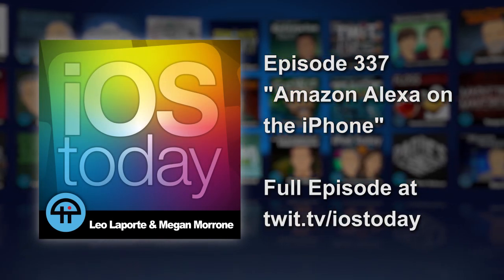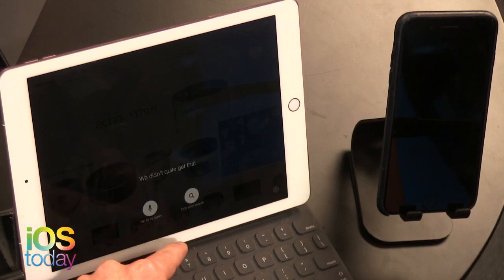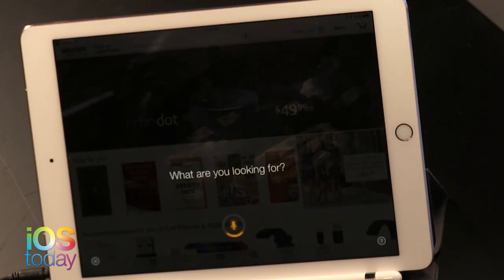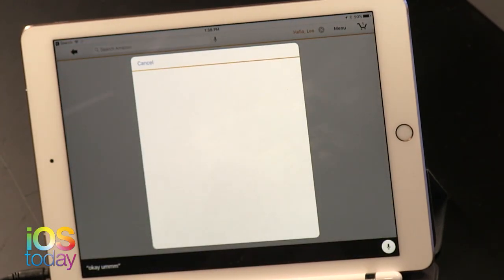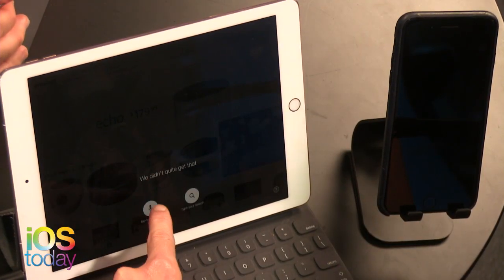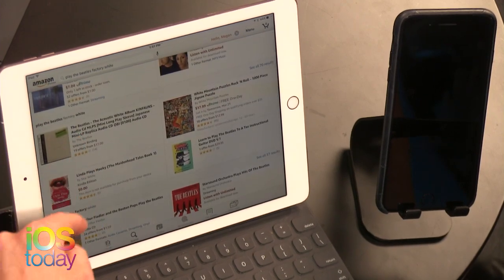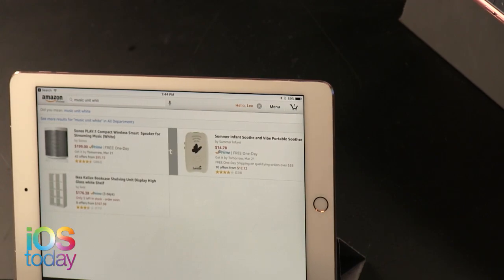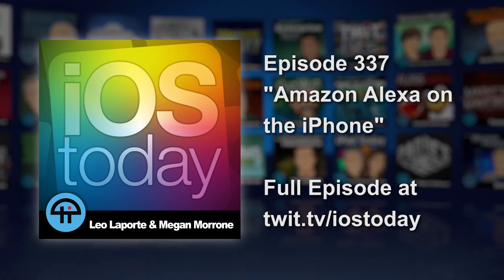Amazon Alexa on the iPhone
Leo Laporte and Megan Morrone talk about the very limited features of Amazon's Alexa on the iPhone. Use the microphone in your Amazon shopping app to search for things to buy, add them to your Amazon shopping cart, and to play music.